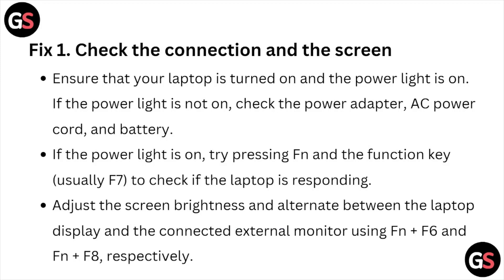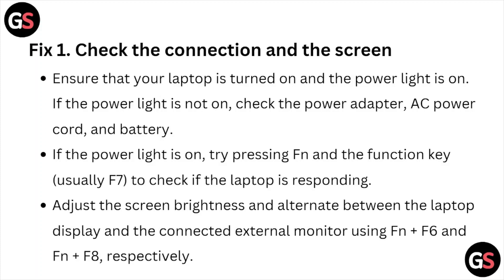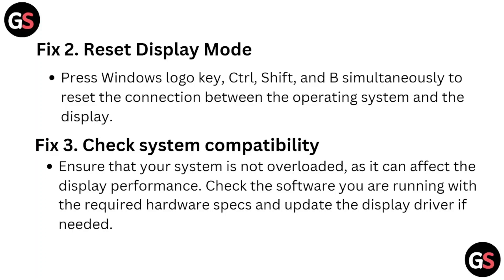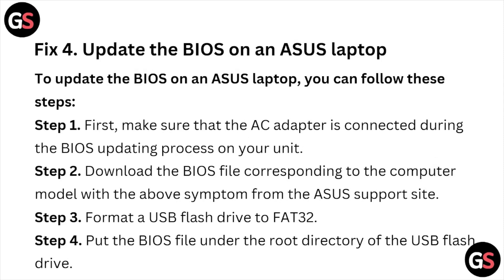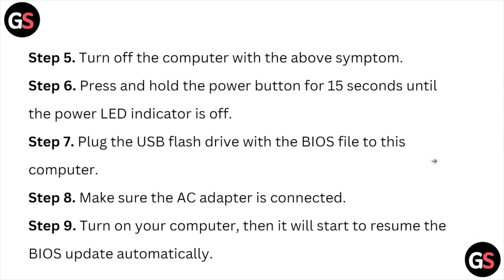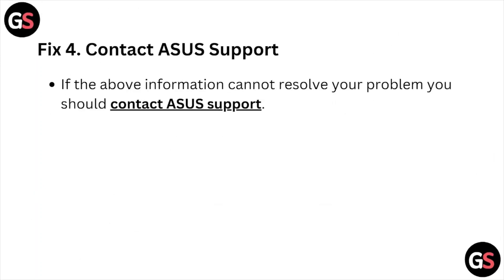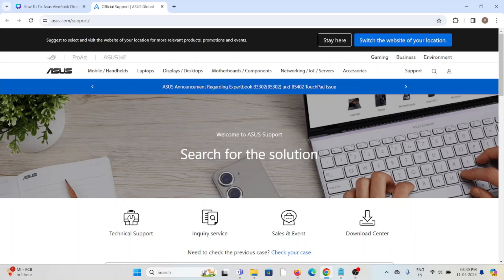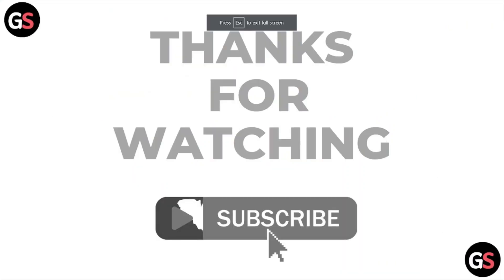How To Fix Asus Vivobook Display Problem | Asus Vivobook Display Not Working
Today, we're going to show you How to Fix asus vivobook display problem | asus vivobook display Not Working.This can be helpful in various situations, such as Fixing Asus Vivobook display problem ensures optimal viewing experience, productivity, and prolongs the laptop's lifespan.

0:15 Fix 1: Check The Connection And The Screen
0:57 Fix 2: Reset Display Mode
1:08 Fix 3: Check System Compatibility
1:27 Fix 4: Update The BIOS On An ASUS Laptop
2:40 Fix 5: Contact ASUS Support